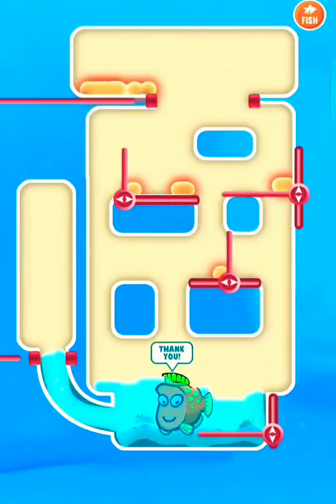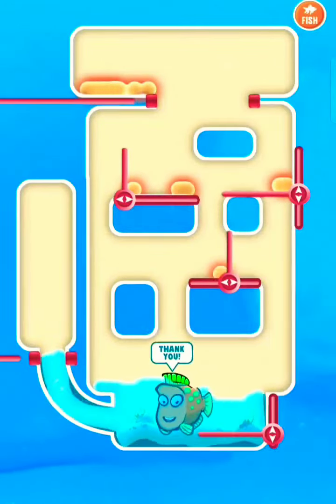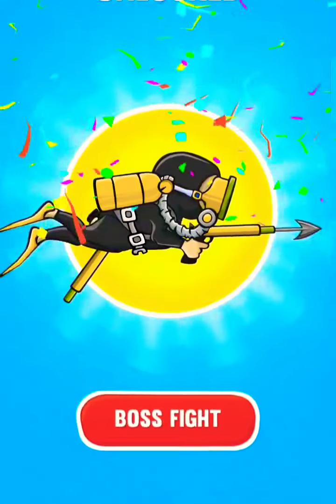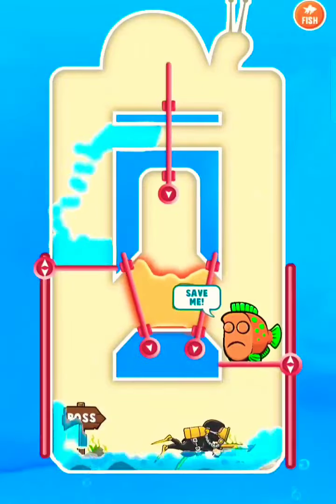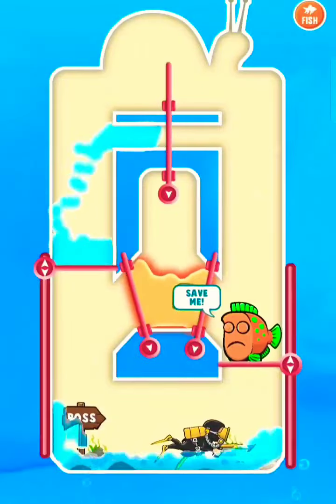Save the Fish Help the Fish fishdomminigame Levels 41-45 | Today's Special